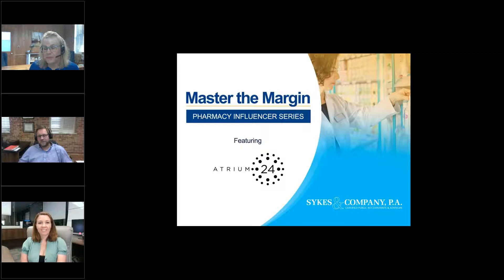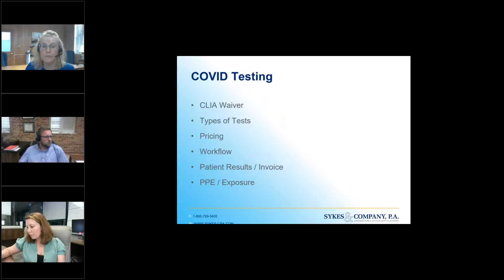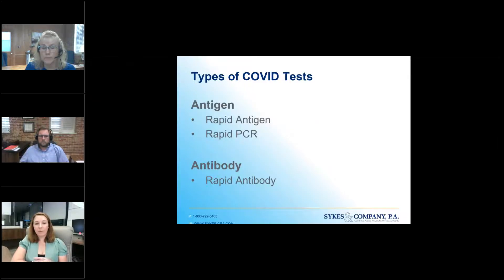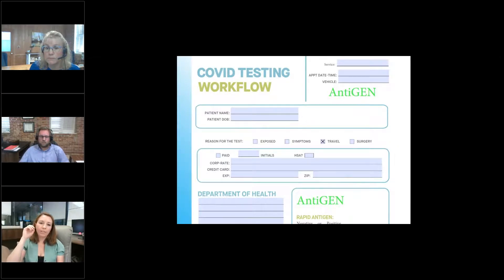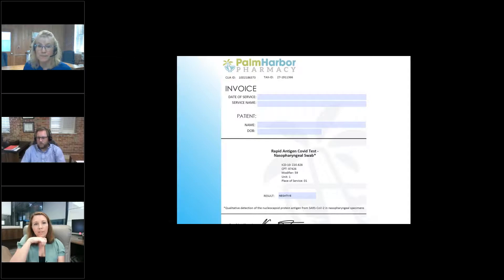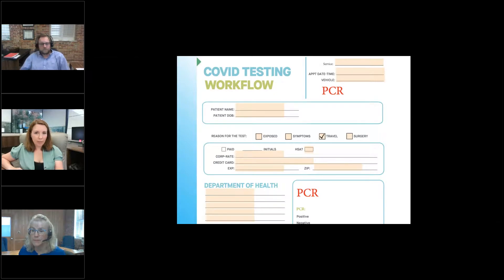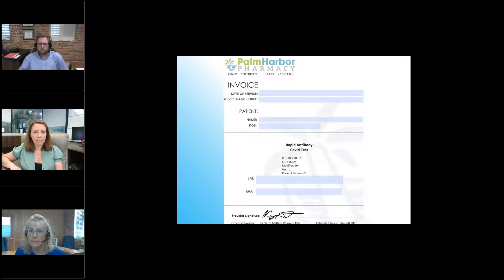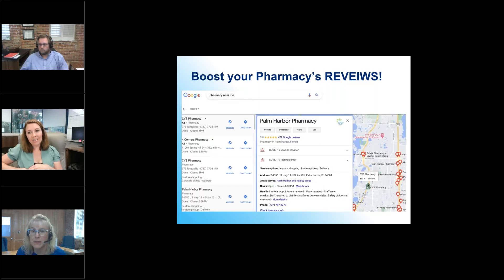Increase Cash Flow with COVID Testing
The Covid-19 pandemic goes on, and pharmacies continue to be on the front lines helping their patients. COVID testing is an excellent way to add cash revenue with high margins to your pharmacy and serve your patients' needs.   This webinar covers how to get started, how to incorporate testing into your workflow and what supplies you need to get up and running. You can add value as the healthcare center of your community.

Nicolette Mathey, pharmacist and owner of Atrium 24, shares her experience with establishing COVID testing services at her pharmacy.